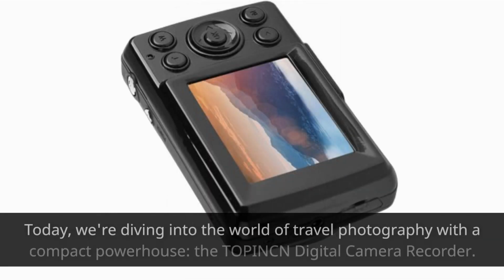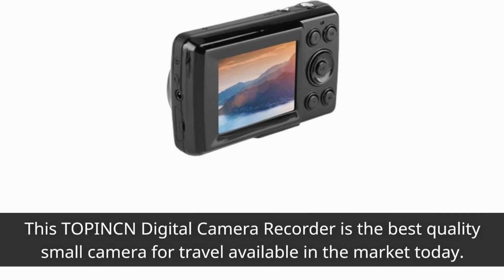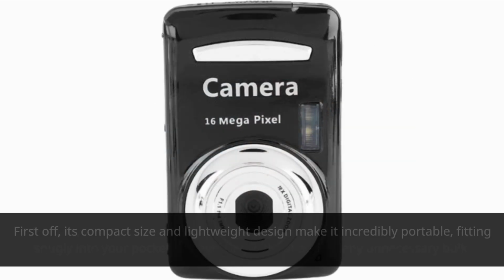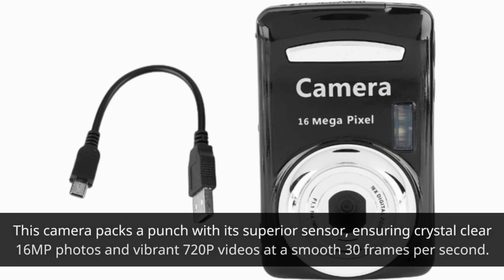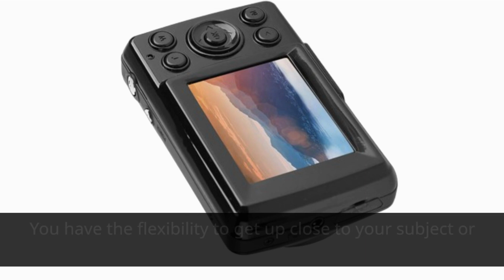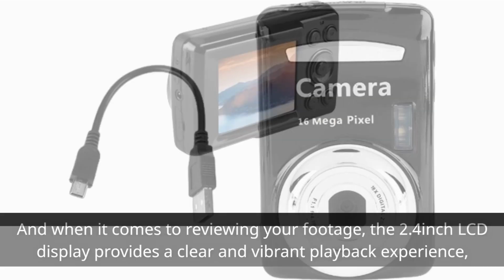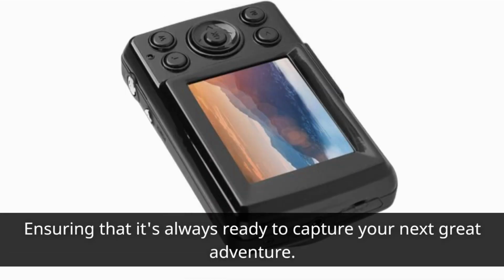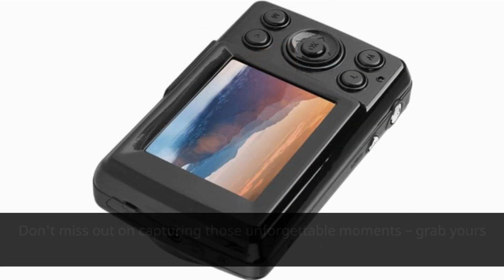📷 TOPINCN Digital Camera Recorder | Best Quality Small Camera for Travel 📸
Amazon Product Name : TOPINCN Digital Camera Recorder

Capture your travel adventures in stunning detail with the best quality small camera for travel! In this video, we'll explore a variety of compact cameras that pack a punch in terms of image quality, portability, and versatility, making them perfect companions for your journeys. Say goodbye to bulky DSLRs and hello to lightweight cameras that deliver exceptional performance without weighing you down. Join us as we review the features and capabilities of each camera, helping you find the perfect option to document your travels with ease. Don't settle for subpar photos – invest in the best quality small camera for travel and capture memories that will last a lifetime. Tune in now and embark on your next adventure with confidence!